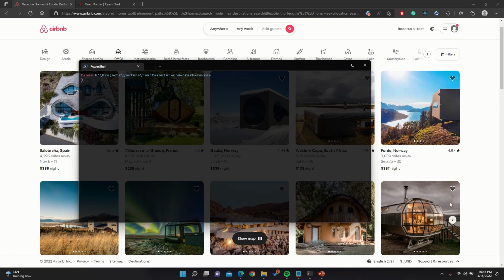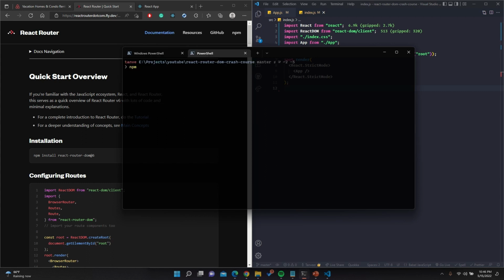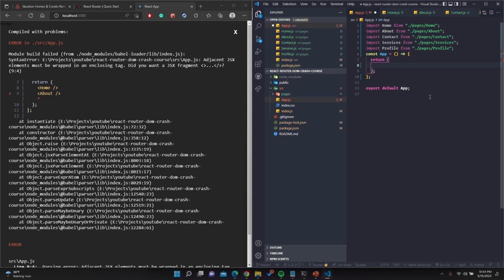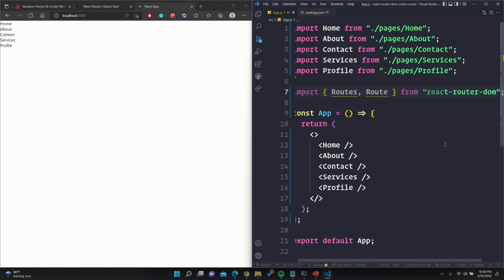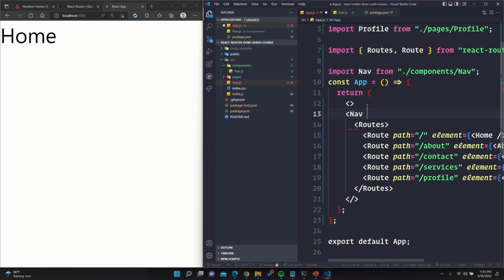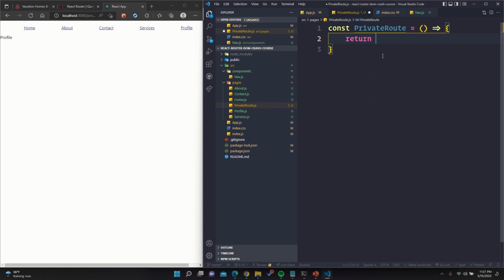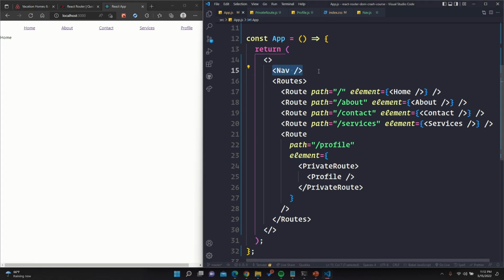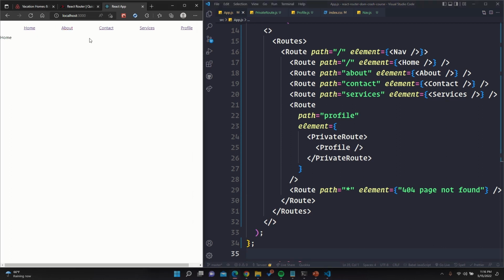React Router Dom Version 6 Crash Course | 2022